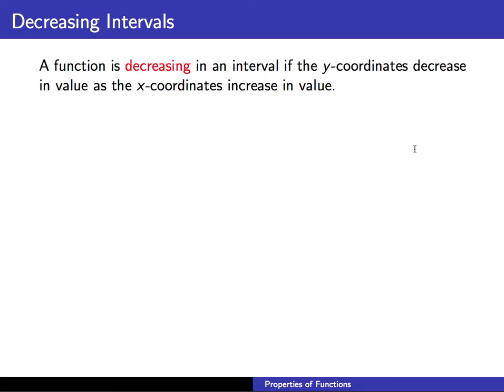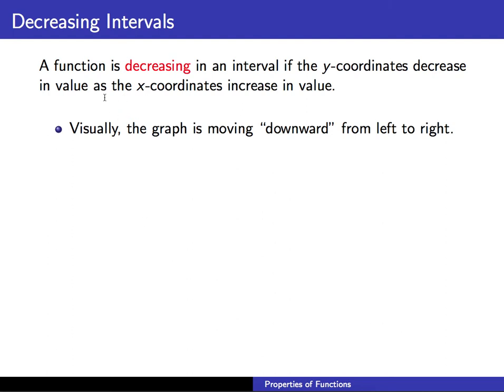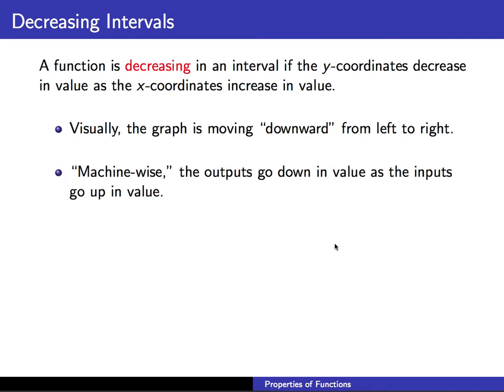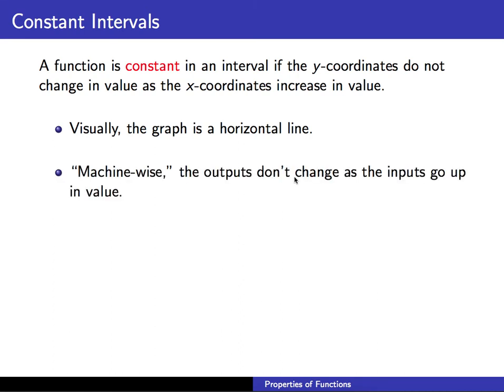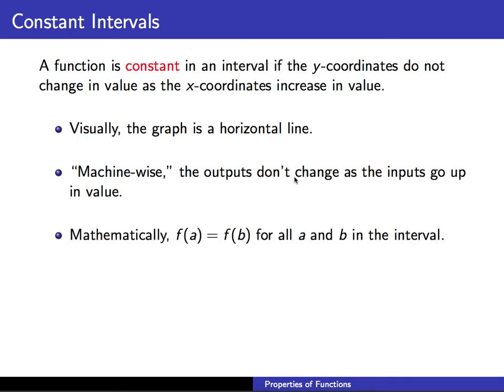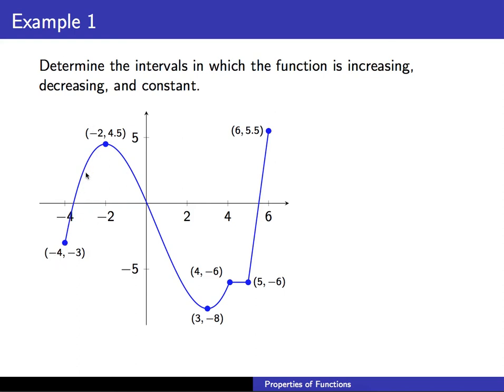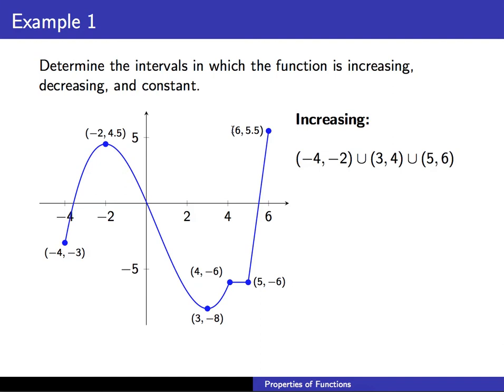Properties of Functions (part 1)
Writing intervals in which a function is increasing, decreasing, and constant.